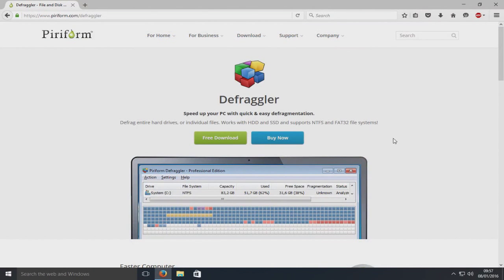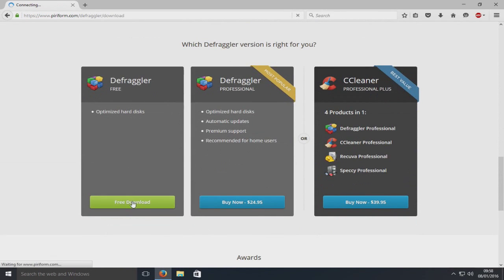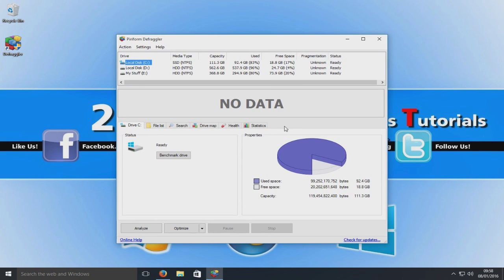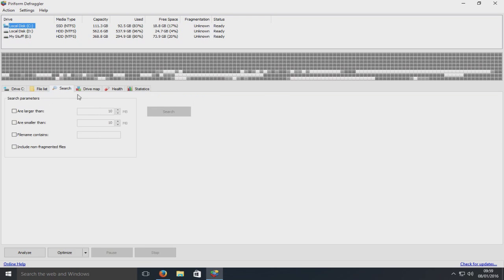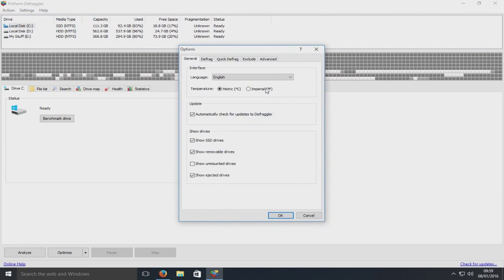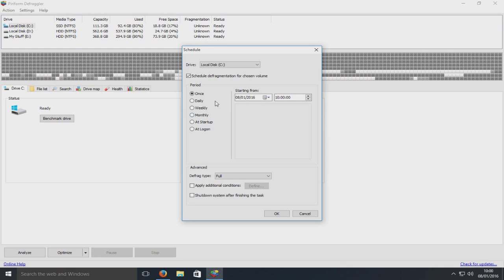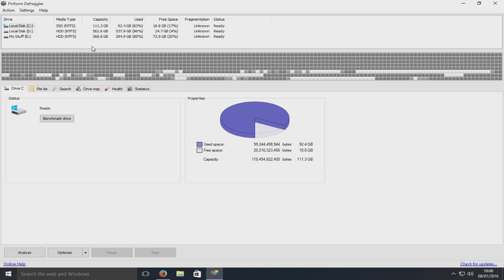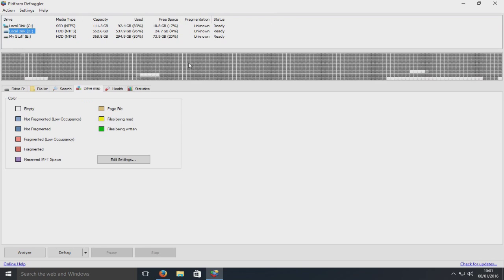How To Defrag Windows 10 Hard Drive Beginners Tutorial Defraggler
Hello today I will be showing you how to defragment your hard disk in Windows 10 OS using a program called Defraggler.

Defraggler Info:

Speed up your PC with quick & easy defragmentation.

Defrag entire hard drives, or individual files. Works with HDD and SSD and supports NTFS and FAT32 file systems!

Defraggler speeds up your PC by assembling fragmented files on your machine and organizing them more efficiently. Defraggler does the hard work, so your computer doesn’t have to.

Defrag with confidence. Defraggler uses the same techniques as Windows to read and write files, so your files will never be damaged.
- Free space
- Defrag free space

Defrag free space on your drive and not just your files. A proactive solution that helps prevent defragmentation before it occurs.
- Dashboard
- Full customization

You have full control over which drives, folders and files you defrag. Or simply use the default settings and let Defraggler do the work for you. Simple enough for every day users and flexible enough for advanced users.
- Calendar
- Scheduled defragmentation

Defragment while you sleep – and wake up with a faster PC. Set Defraggler to run daily, weekly or monthly.